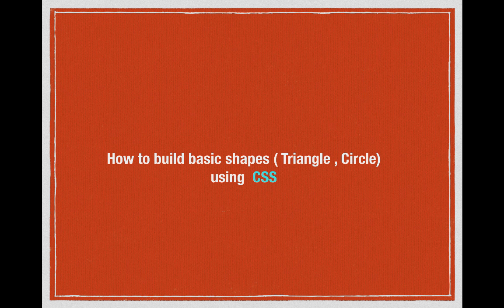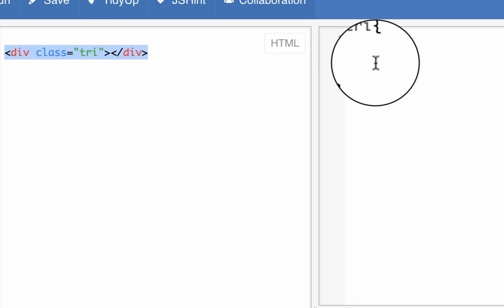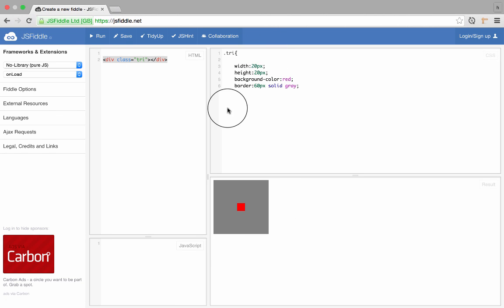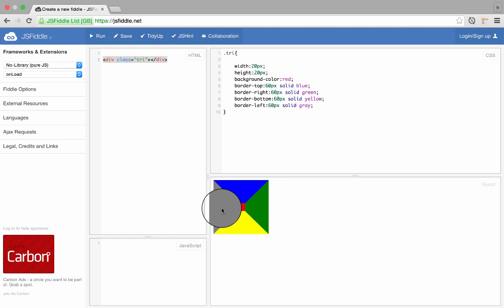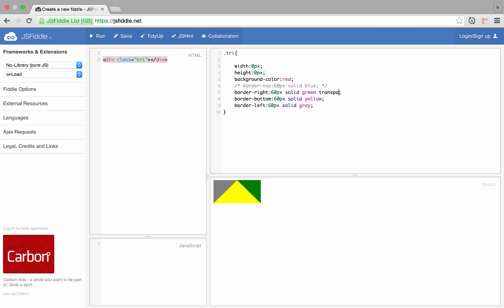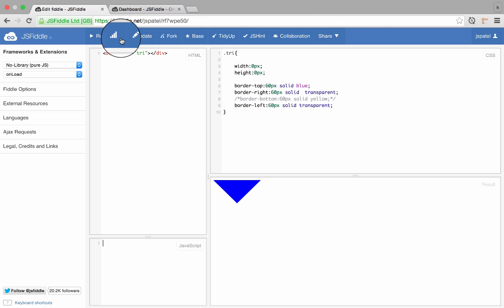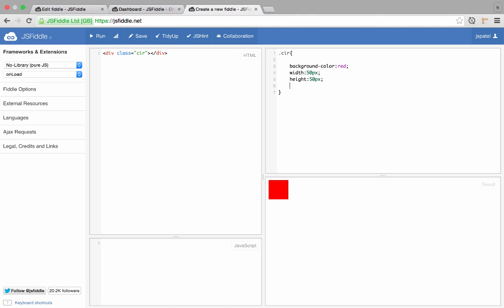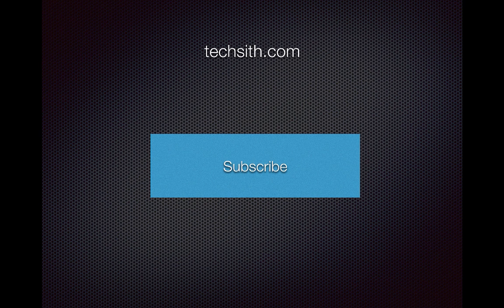How to make a Triangle and circle in css - html div element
How to draw a triangle and circle in html using pure css

html triangle shape
css triangle div element
html triangle down
html symbols
html triangle button
html triangle right
css triangle with border
Make Shapes with CSS
The Shapes of CSS
html circle shape
css circle div element
css circle with border radius
css shapes arrow
css circles

how to make a triangle in css
how to make a triangle button in css
how to make a triangle div css
how to draw a triangle in css
how to draw a triangle in css3
how to make a circle in css
how to draw a circle in css
how to draw a circle in css3
how to make a circle div in css
how to create circles with css